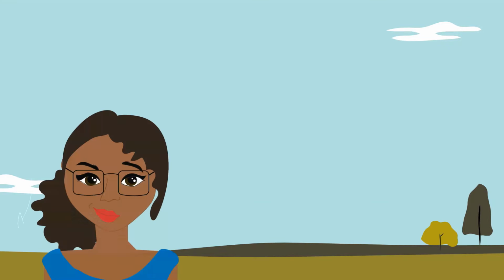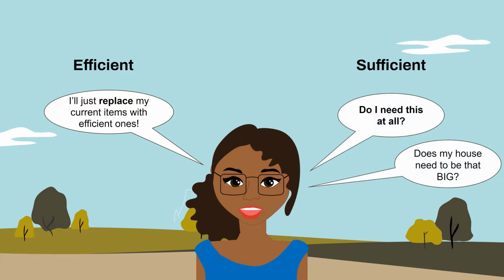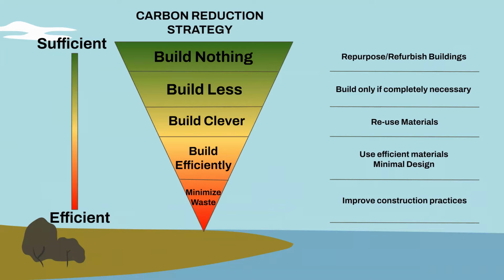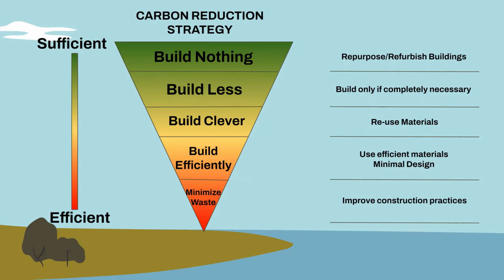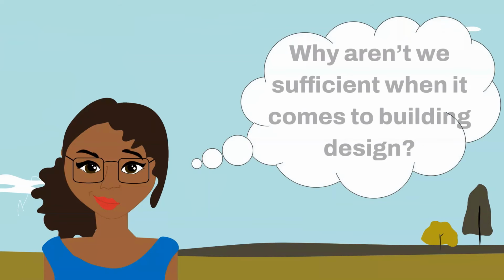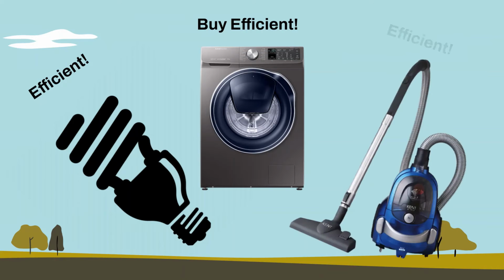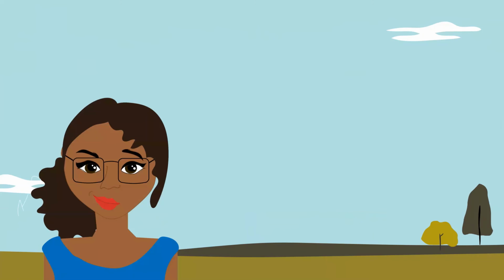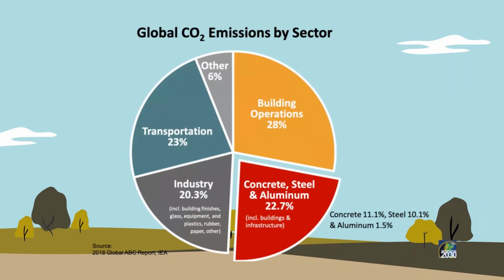Jewel Mathieu FCD309 Sufficiency in Design